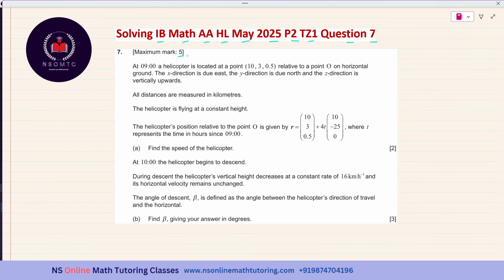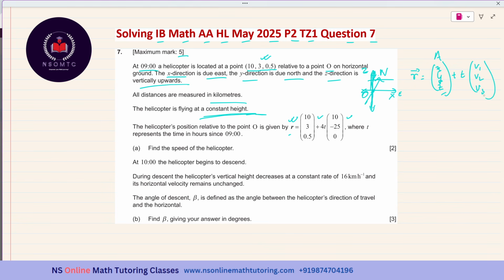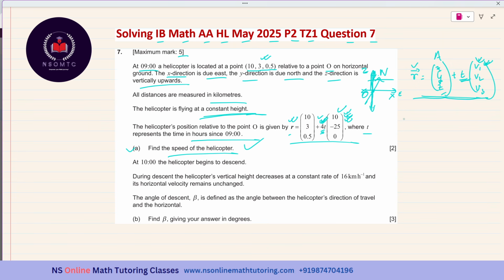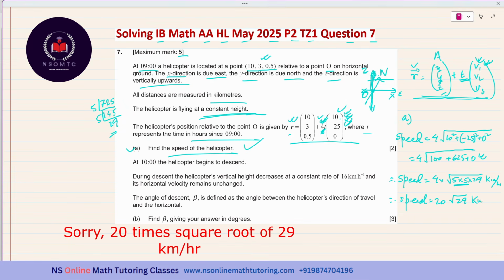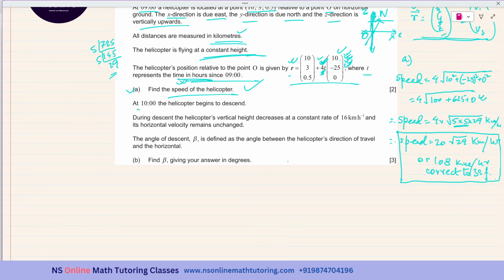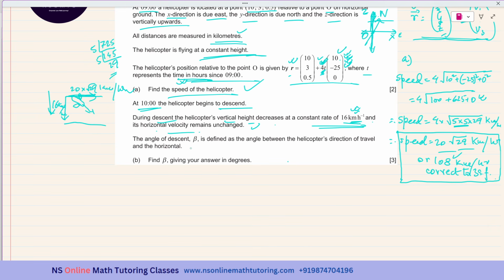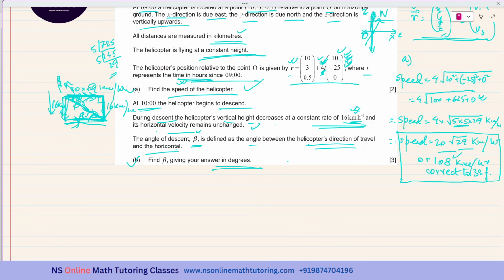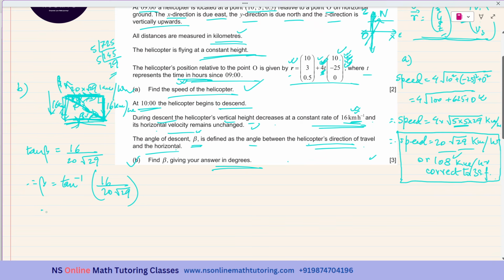IB Math AA HL May 2025 P2 TZ1 Section A Q7 on Vectors and Trigonometry solved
Question 7 on Vectors & Trigonometry of IB Math AA HL May 2025 Paper 2 TZ1 Section A (short response question) past paper solved. NS Online Math Classes is solving IB Math AA HL past papers questions. All the solved questions of a paper are grouped in a playlist.

0:00:00 introduction of myself and my channel.
0:00:39 Question 7 explained.
0:03:18 Question 7a) explained and solved.
0:08:05 Question 7b) explained and solved.
0:14:04 thanking the viewers and ending the session.